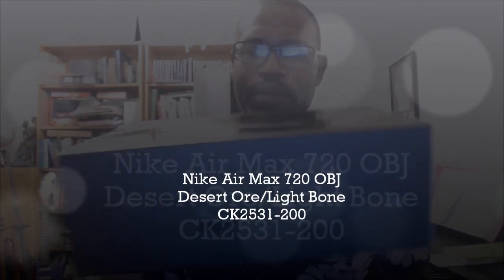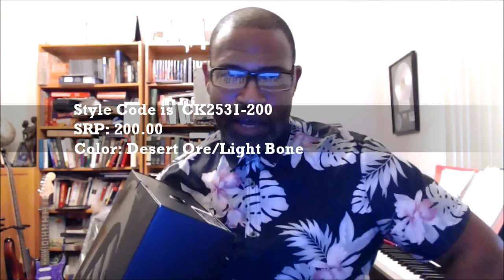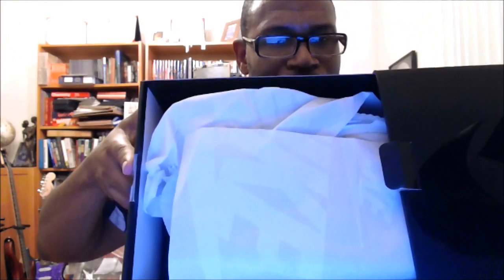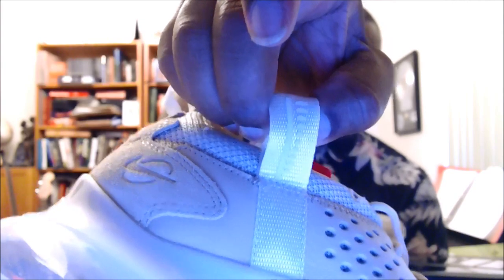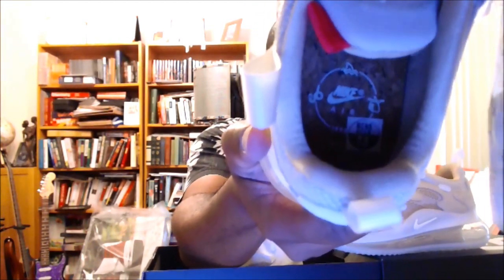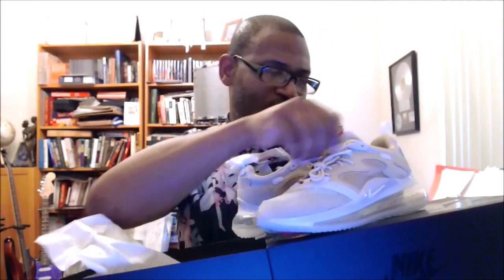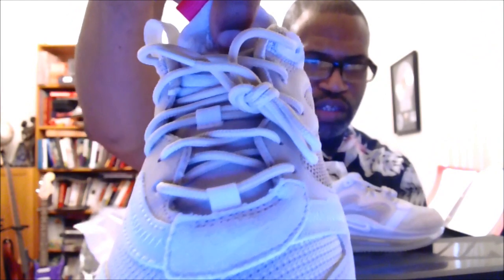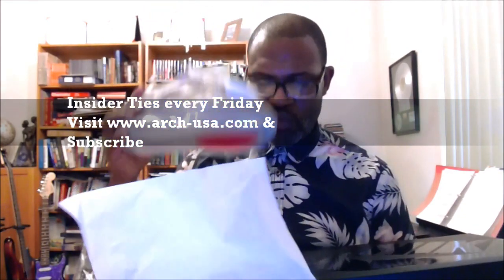Nike Air Max 720 OBJ Desert Ore/Light Bone CK2531-200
The latest OBJ 720 arrives in a more mature color and it is a much better version in my opinion. Utilizing the same premium leather and suede construction the shoe still arrives with an additional set of laces and patches for the tongue. The shoe's vachetta styled color is given some excitement via infrared pull tabs and a rubber section on the outsole. This version is extremely nice.